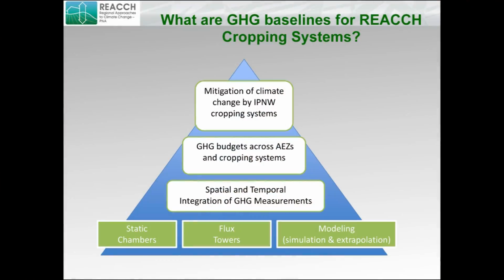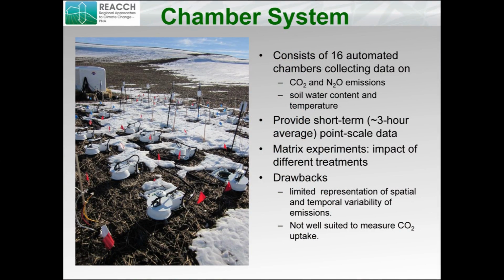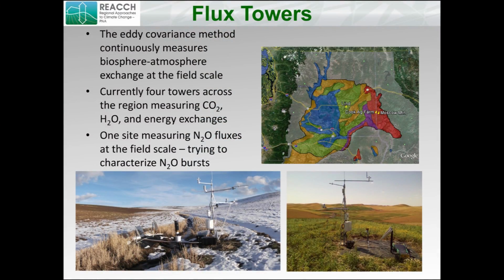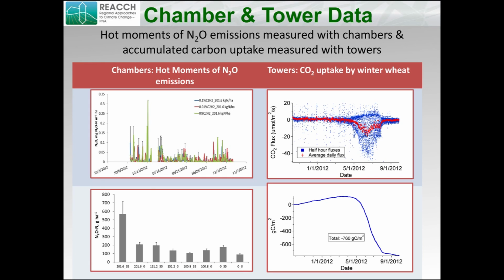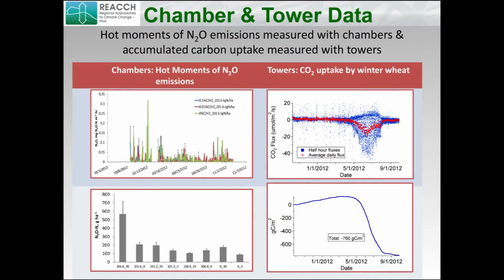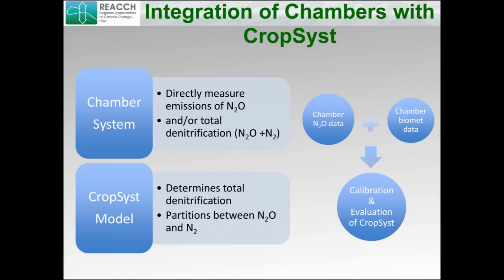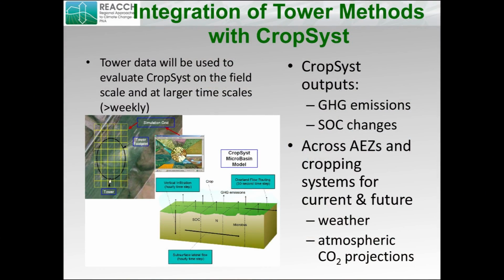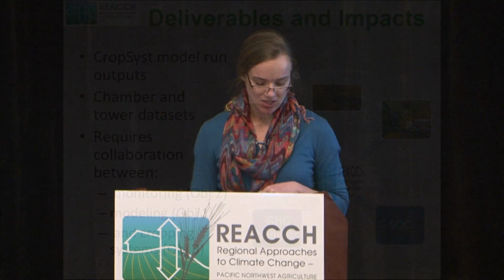Monitoring3-Integration of Chamber Methods REACCHPNA 2013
REACCHPNA-2013-SpeedSci-Monitoring-Integration of Chamber Methods  Sarah Waldo of WSU presents on "Integration of Chamber, Tower, and Modeling Methods to Determine Greenhouse Gas Baselines for REACCH AEZ's"